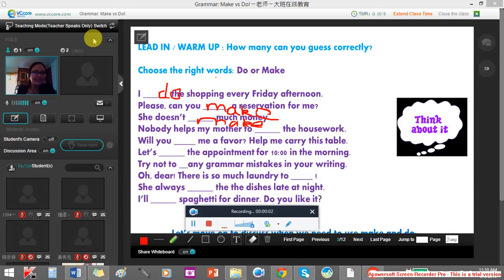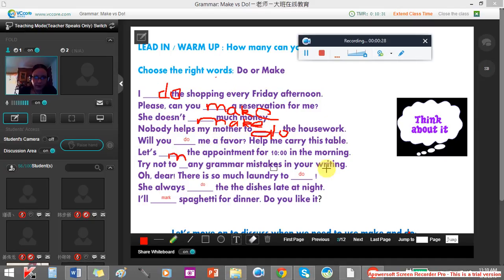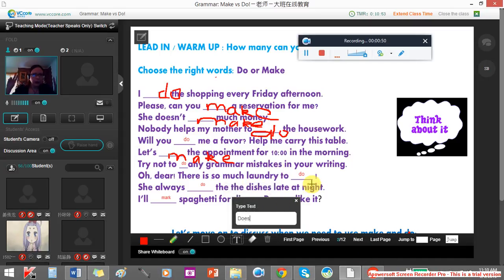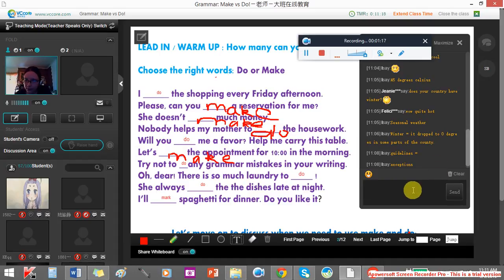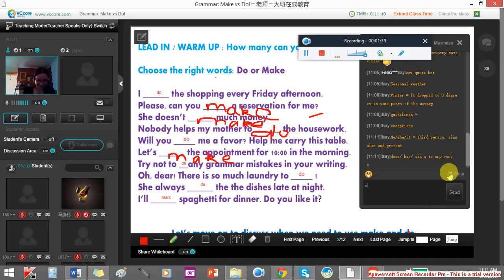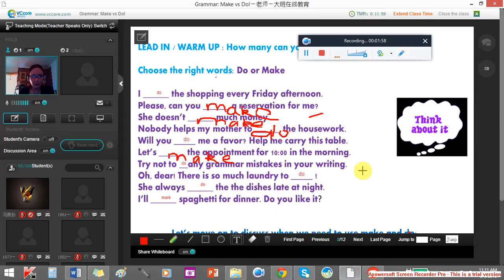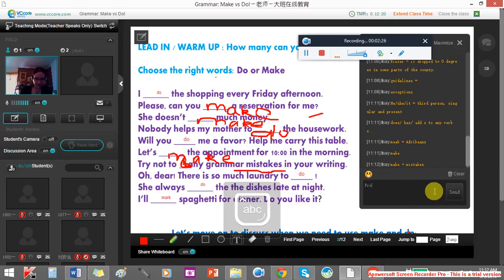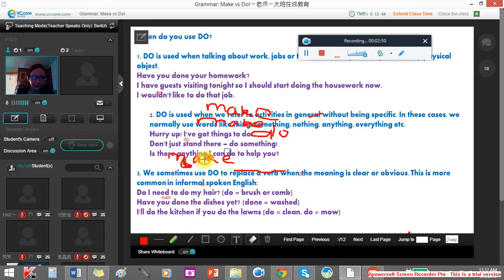Make and Do part three !